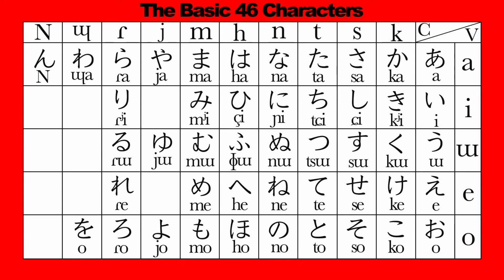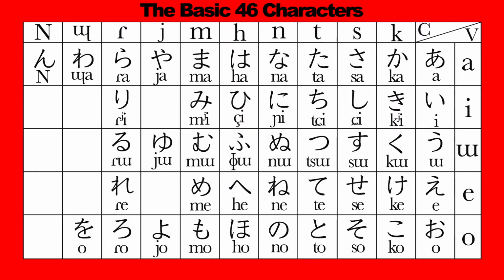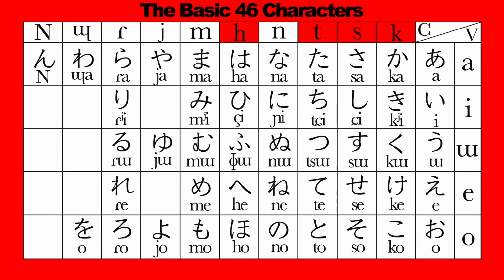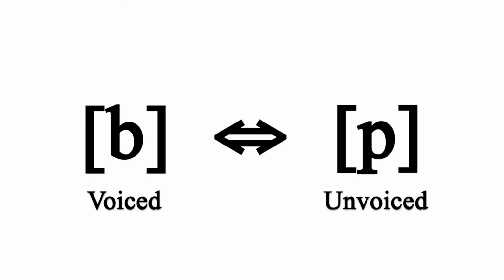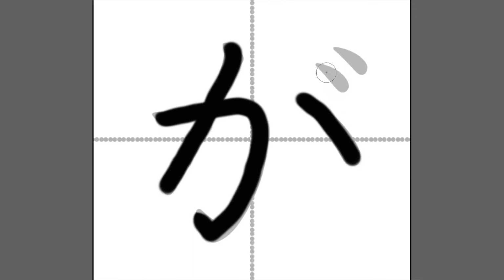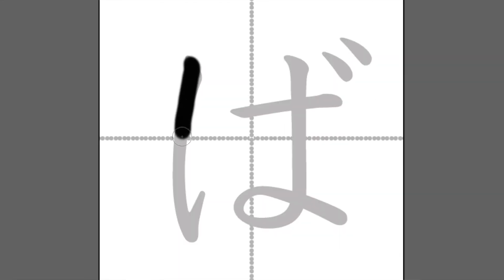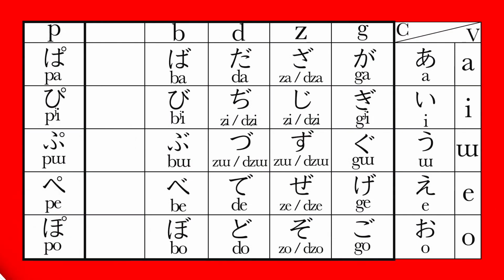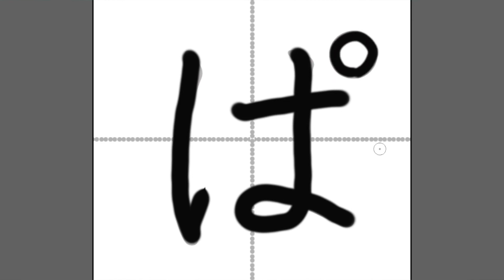Dakuten and Handakuten - How to Write Hiragana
This video covers Dakuten and Handakuten. In the Japanese language, Dakuten is added to some Hiragana characters to represent voiced consonant sounds. For example, when you add Dakuten to か [ka], which is a voiceless sound, it becomes が [ga], which is the voiced version of か [ka]. Handakuten is added to some Hiragana characters to represent the [p] sound. For example, when you add Handakuten to は [ha], it becomes ぱ [pa]. The sounds of the characters with Dakuten is called Dakuon, and the sounds of the characters with Handakuten is called Handakuon in Japanese.